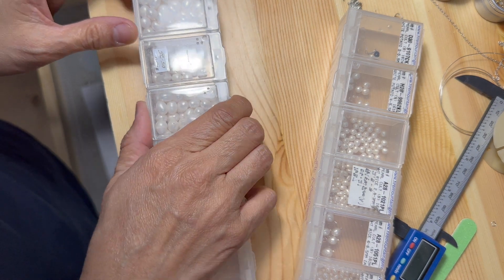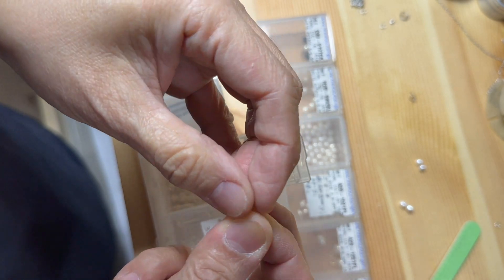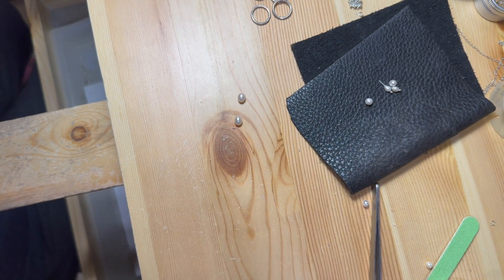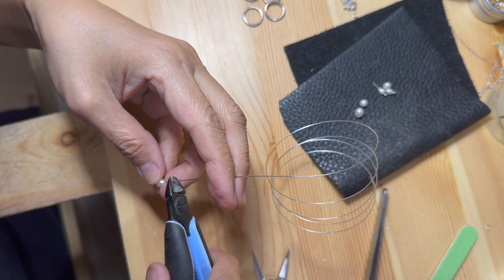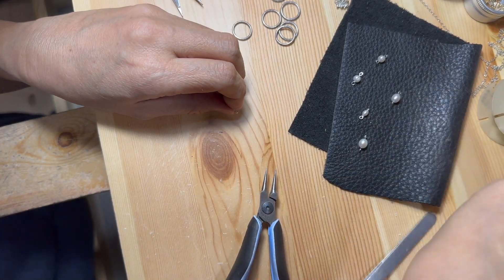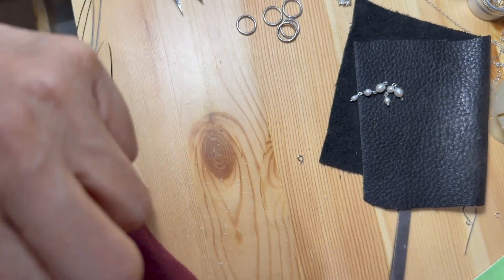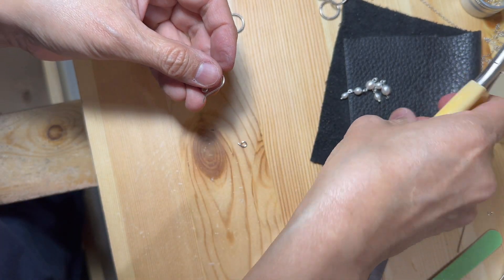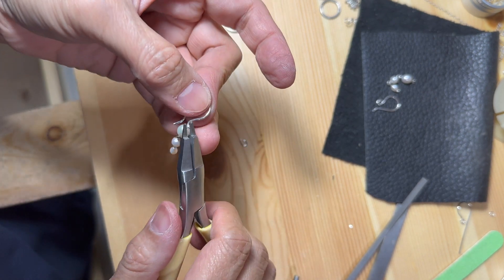Making a Pair of Dangling Earrings / Life and Garden by Juvy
This video is about the process of making a pair of dangling earrings and includes information about the type of metal used, as well as the size of the wires.